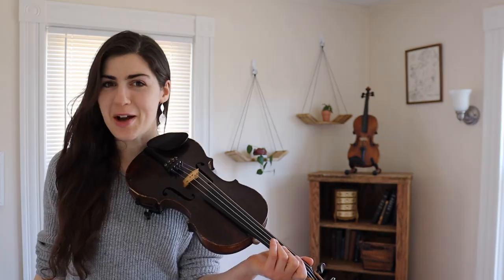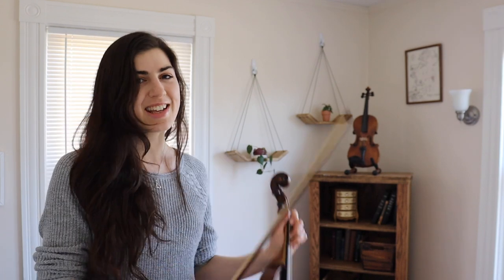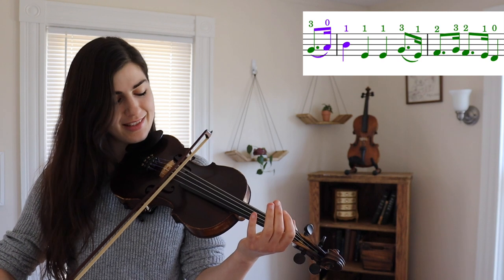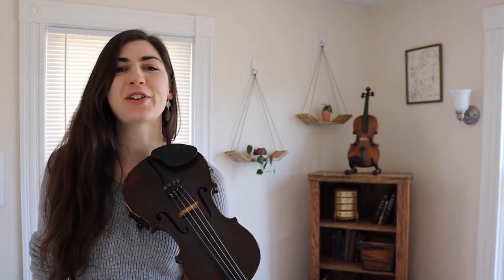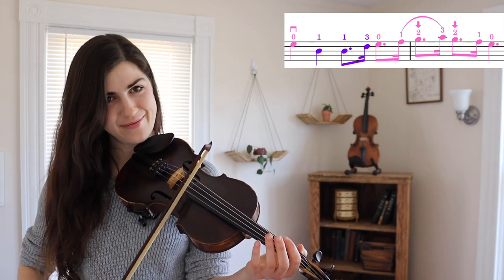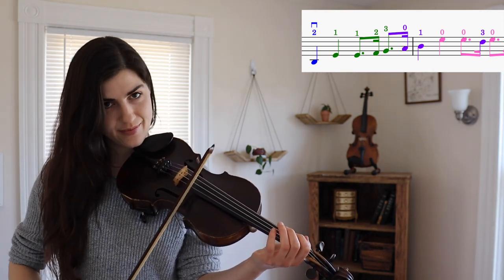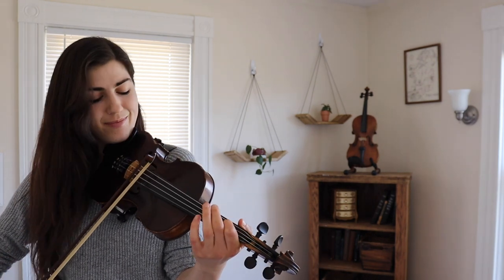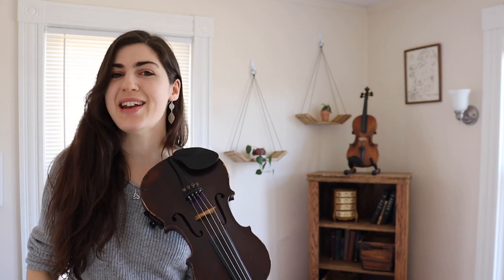How to play KING OF THE FAIRIES ✨ Traditional Irish hornpipe ✨ Fiddle tutorial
Outline
00:00 The tune!
02:17 Hello!
03:12 Key signature: E dorian
03:52 Time signature: 4/4
04:52 Let's learn the tune!
05:17 Learn the A part
07:50 Play the A part
08:27 Learn the B part (first half)
11:05 Play the B part (first half)
11:50 Learn the B part (second half)
14:07 Play the B part (second half)
14:43 Learn the variation
15:17 Roll ornament
16:13 Melodic variation
17:00 Slide
17:26 Play the variation: A part
17:50 Melodic variation
19:00 Play the variation: B part
19:55 Thanks everyone, and happy fiddling!